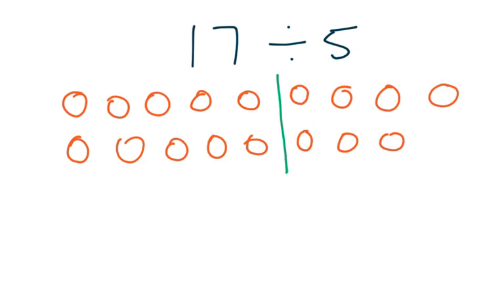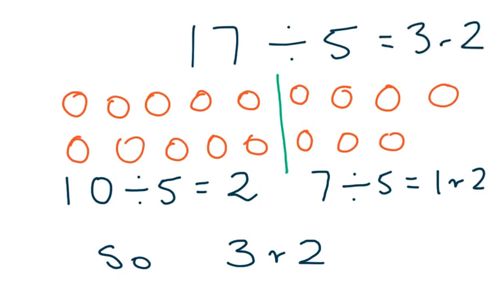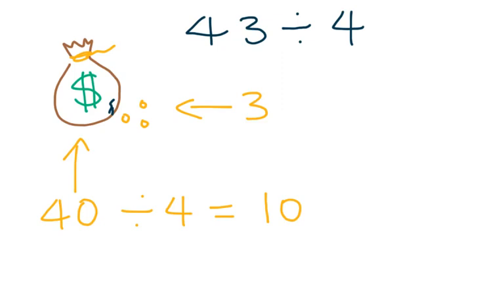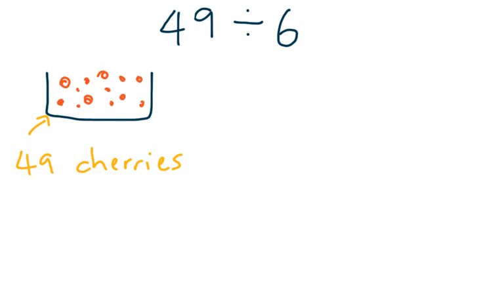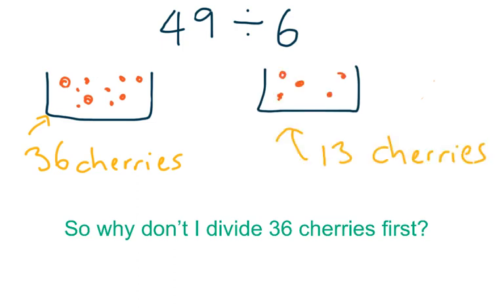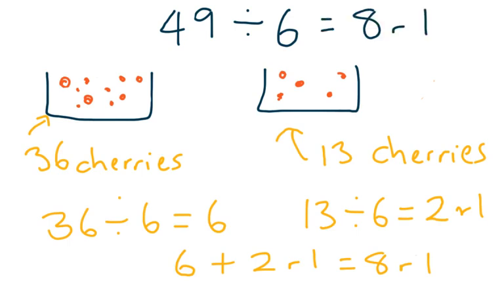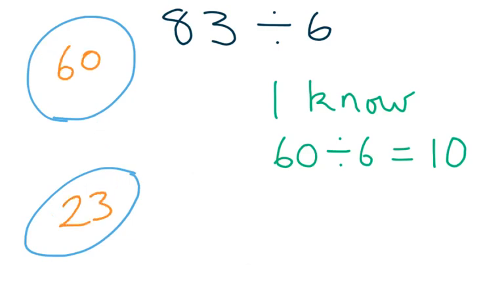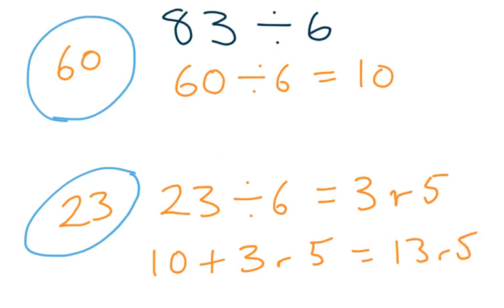Division Using The Split Strategy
Runs through several worked examples of how to "split" larger numbers into more easily managed amounts when dividing. Visuals are used to provide greater clarity and support concept understanding.

STRATEGY SUMMARY: When tackling a large number to be divided into groups, it makes sense to first share out an amount which you are confident to do quickly. Once done, you then turn your attention to how many you still have left to share.

Usually it is easiest to share out 10 each (or factor of 10) as your first step provided, there are enough items to share.